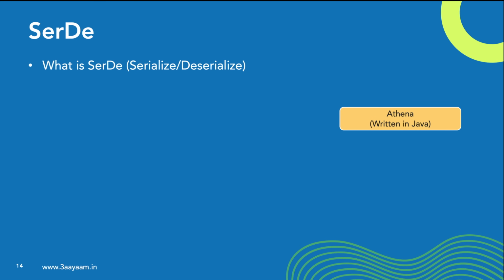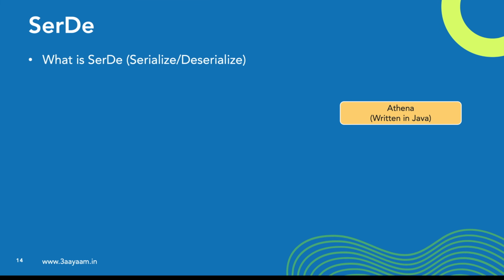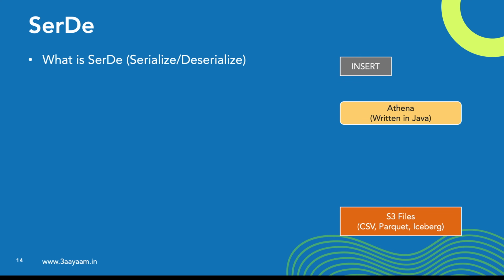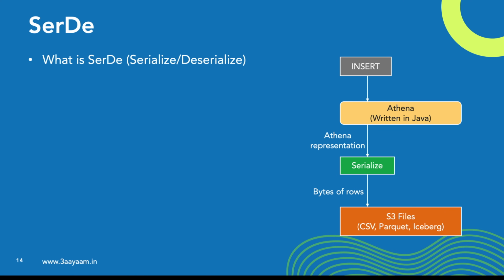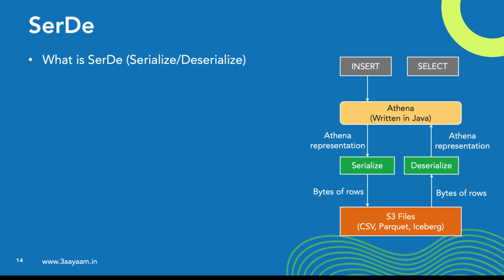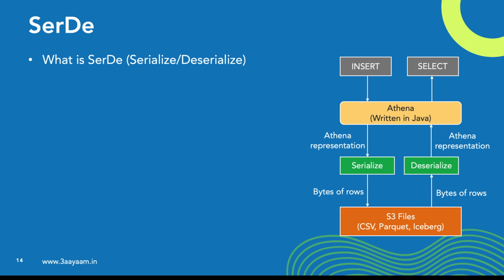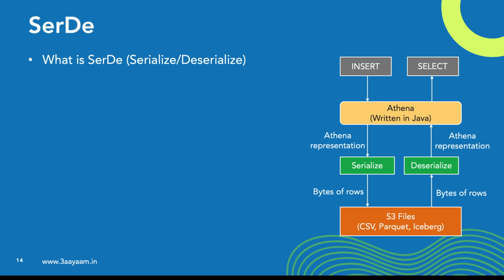Athena SerDe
Hello Everyone, in this series of Athena videos, I discuss about the following topics in Athena (Hands on for all the topics are covered as well): (Note: All relevant commands can be found

1. Introduction to Athena
2. Athena SerDe, File format & Row format
3. CTAS (Create Table As) in Athena
4. UNLOAD command, querying JSON,
5. Querying strings as JSON using JSON_EXTRACT function
6. Iceberg Architecture
7. Athena ACID using Iceberg tables
8. Partitioning ang Bucketing in Athena
9. Athena WLM (Workload Management), Workgroup and Capacity Reservations.
10. Athena Pricing
11. Architectural patterns using Athena.